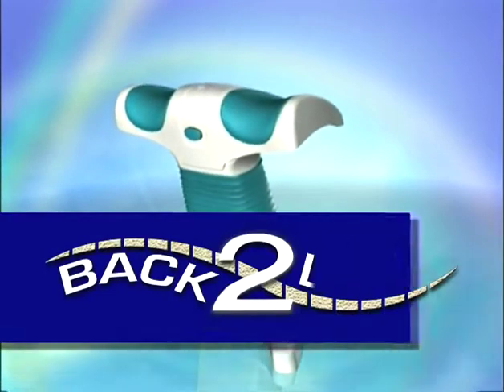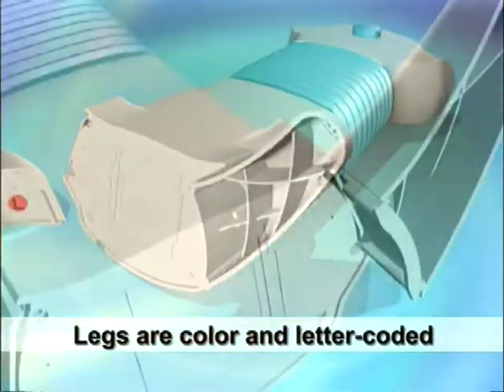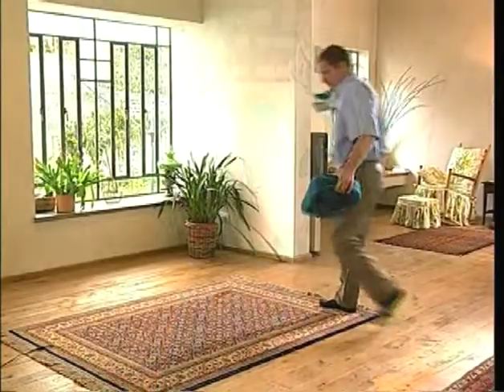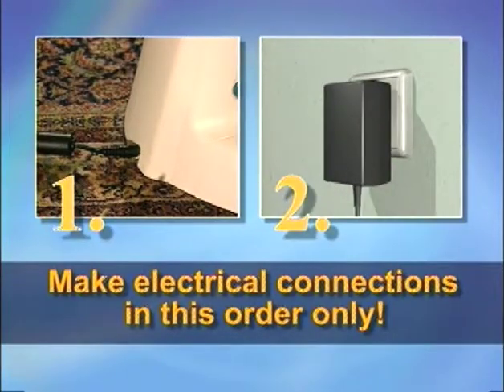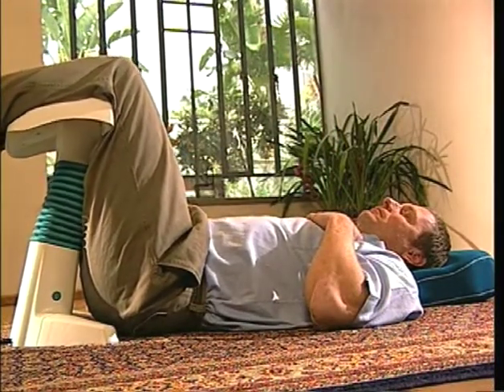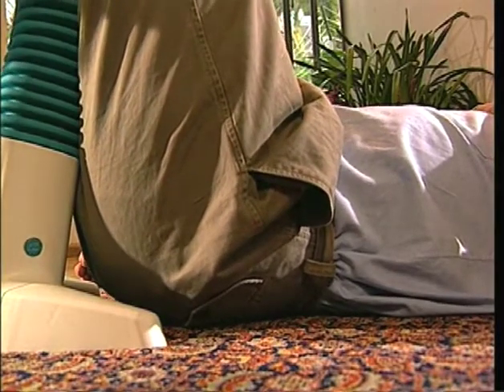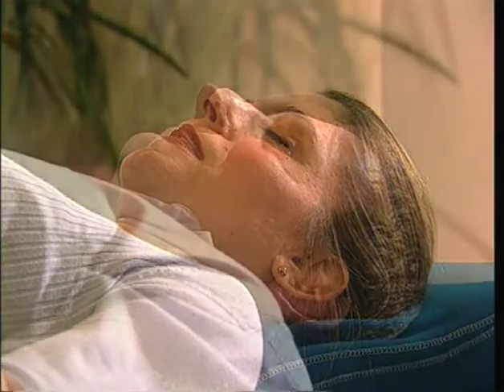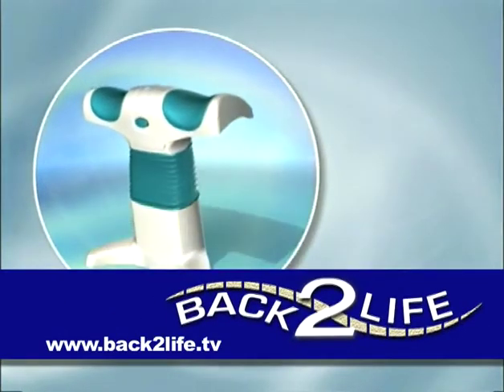Back2Life Users Guide